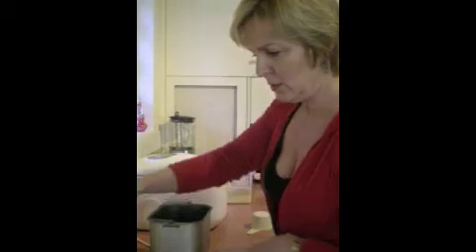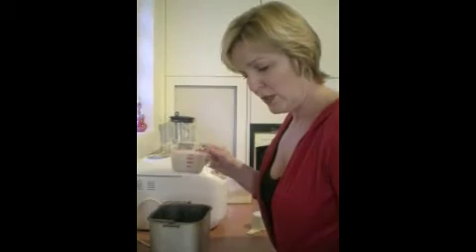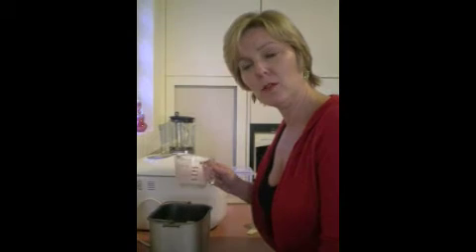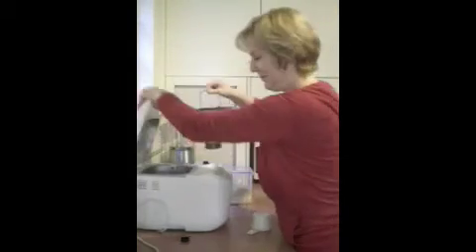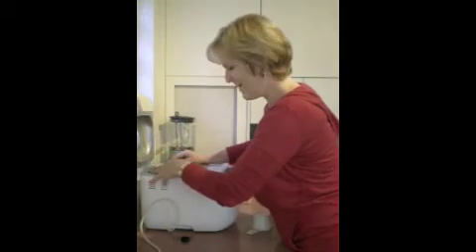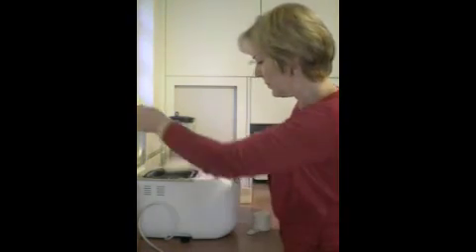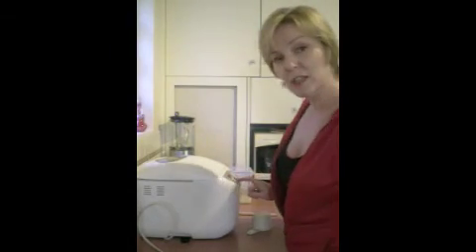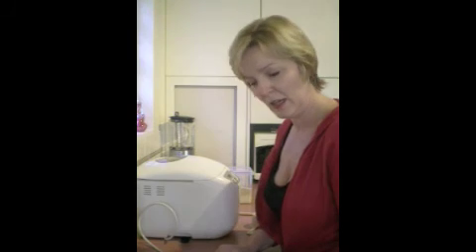Bread:Gluten-free, Dairy-free, Yeast-free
Gluten-free,-Dairy-free and Yeast-free Bread that's actually yummy. Written recipe at soulofthematter.com